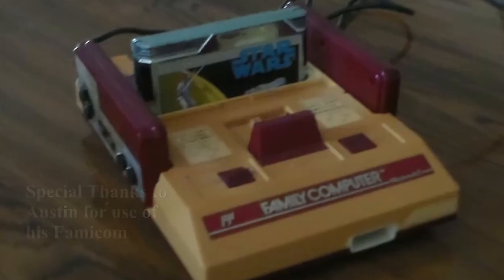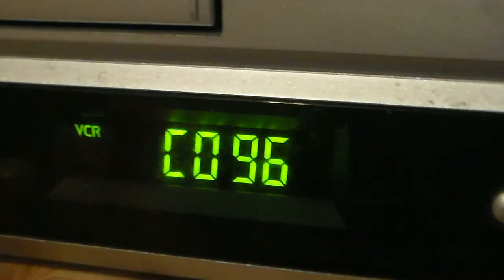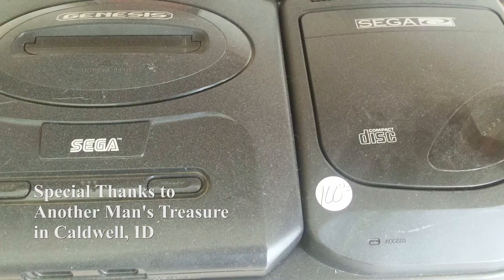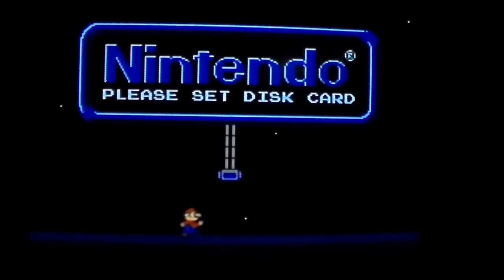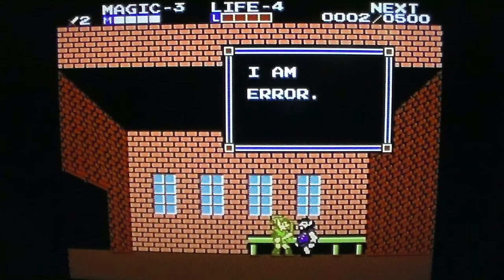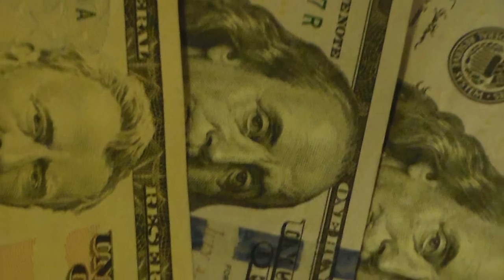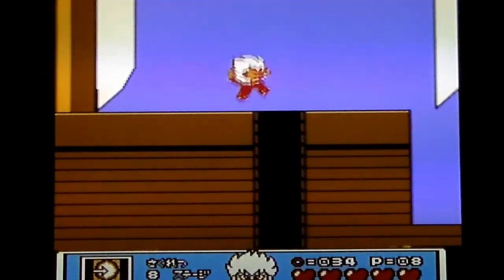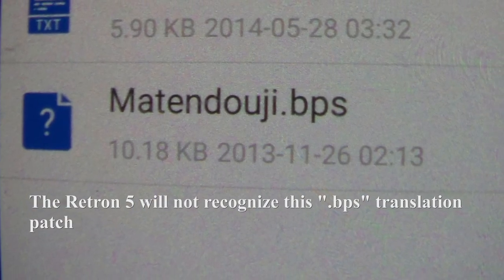Episode 1: The Famicom and what you should know before buying one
Informational video about the Nintendo Family Computer or Famicom, the Famicom Disk System, 60 to 72 pin adapters, famiclones, and the Retron 5.